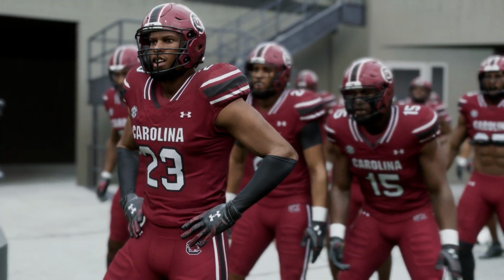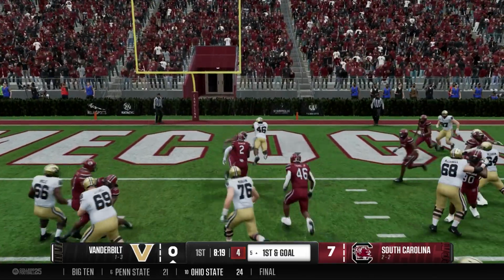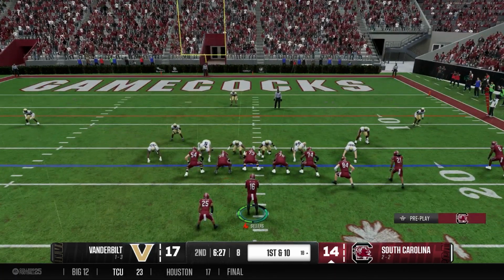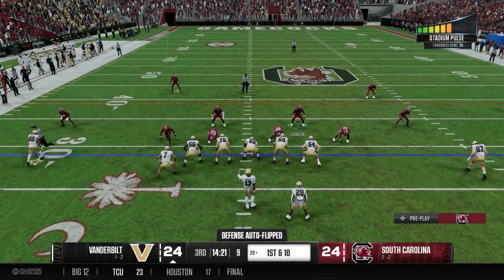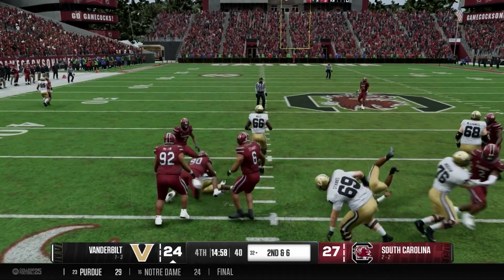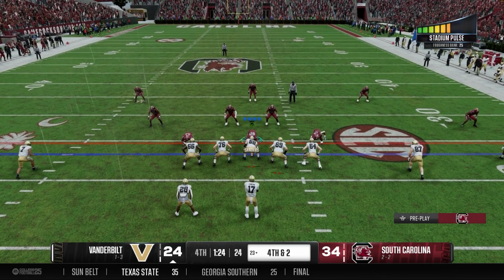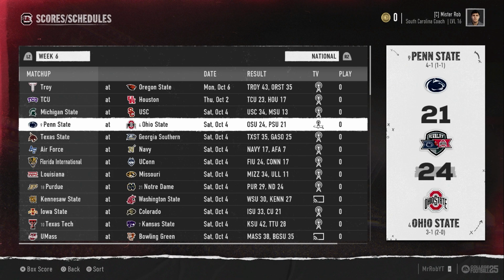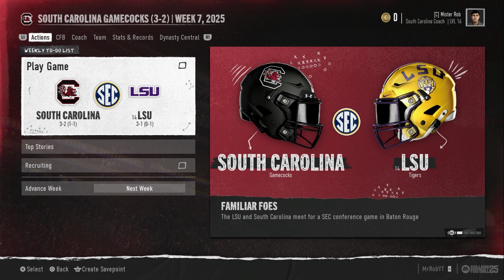OUT FOR REVENGE! - EA Sports College Football 25 South Carolina Dynasty Ep. 25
Last year, we lost to Vanderbilt, snapping a 15-game winning streak against them. Today, we look to write that wrong. Plus, we get massive news on the recruiting front...

If you're enjoying the content, don't forget to watch to the end in order to help with the YouTube algorithm and smash that like button and subscribe for the most IMMERSIVE and REALISTIC franchise content. Your support is greatly appreciated

EA Sports College Football 25 Dynasty Overview:
-For the first time in 11 years, we have a college football game. For me, there is no other team I could rebuild than my alma mater, the South Carolina Gamecocks. This team has two banners hanging in their stadium. 1969 ACC Champions and 2010 SEC East Champions. They have never one the SEC outright. We are looking to change that. In what is arguably the toughest conference in the county, we look to take the Gamecocks to the promised land. With schools like Georgia, Alabama, Texas, Florida, Oklahoma, and LSU all in our conference, as well as state rivals and two-time national champions, the Clemson Tigers within our state. This is not going to be easy. So welcome to the biggest rebuild on EA Sports College Football. Welcome to the South Carolina Gamecocks Dynasty.

Channel Description:
-Hello everybody, this is Mr. Rob and welcome to Franchise Central, your home for all things franchise. This channel focuses on franchise modes across all sports games as we take teams in rough shape and build them into championship contenders across multiple seasons in a REALISTIC manner. All series are played on the highest difficulty. These series will be unlike any other as we immerse ourselves deeper than just the professional levels. We'll also be taking a look at up-and-coming players before they even make it to the pros. So join me on this journey as we revive franchise gaming, and welcome again, to Franchise Central.